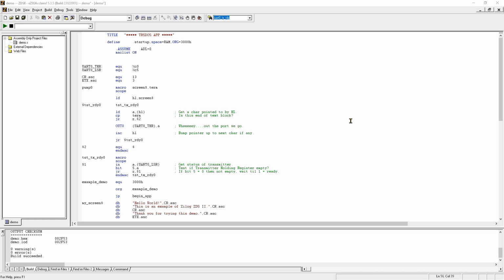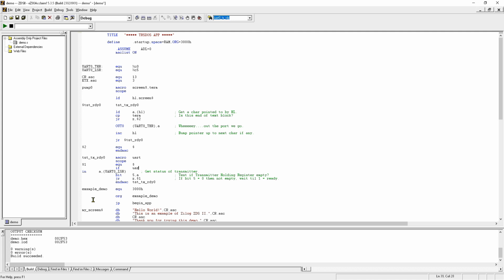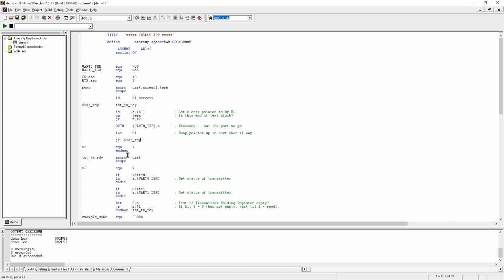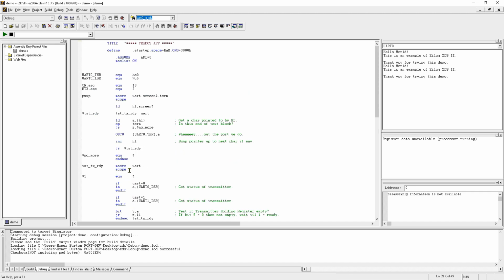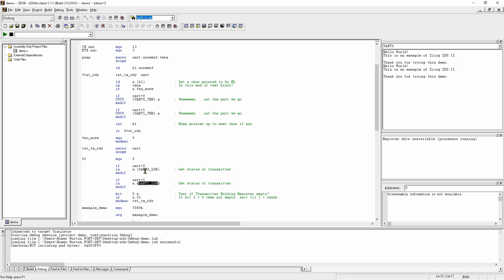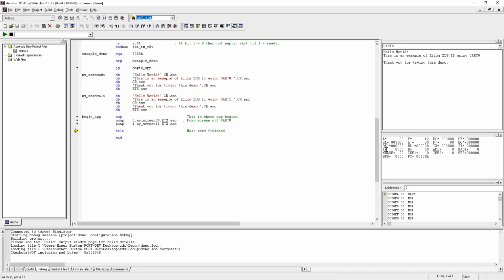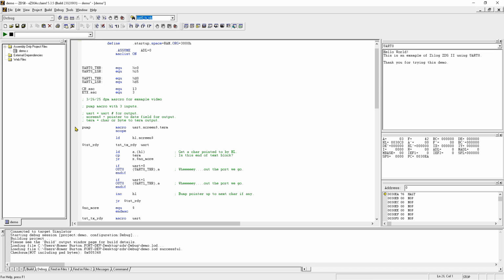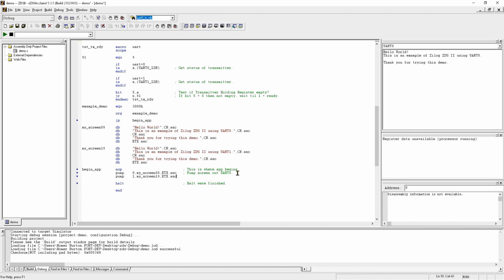Conditional macros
This episode we discuss using conditionals inside macros.

Using conditionals inside macros allows us to create macros that are more flexible & fit multiple hardware situations.

Macros is one of the powers of assembler. Building & sharing your macros builds foundations on which to build more powerful code.